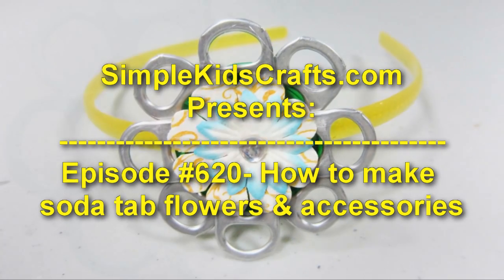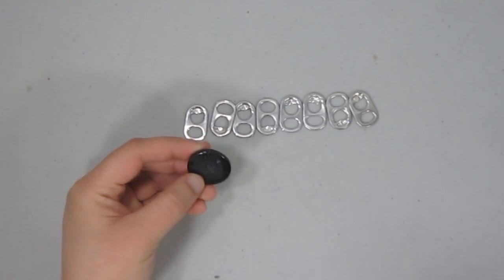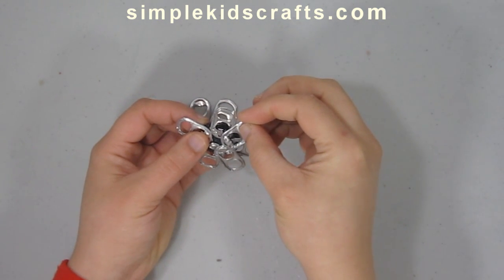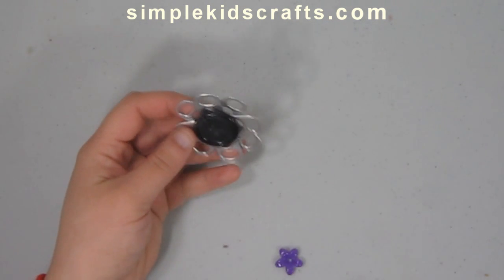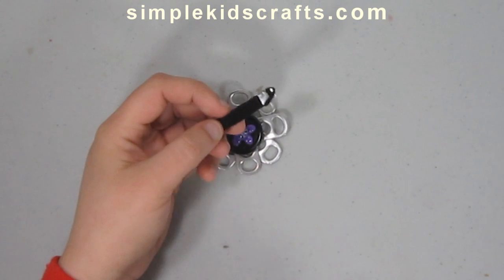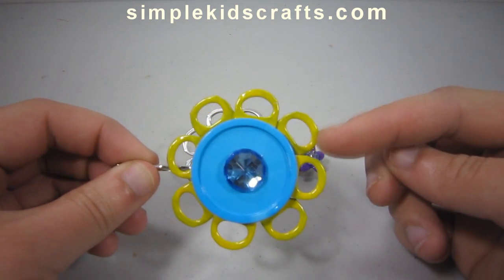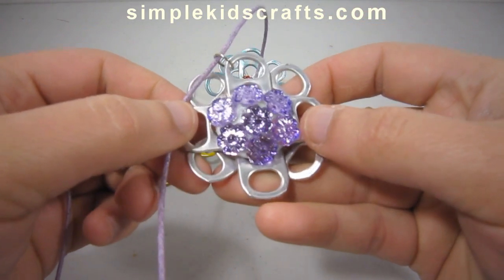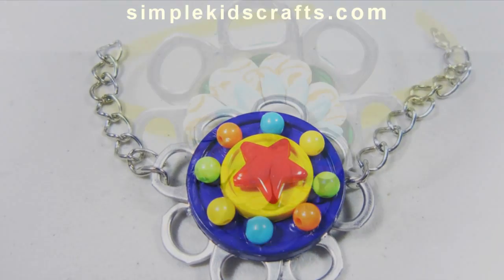How to make soda tab flowers and accessories ❤_❤ - EP - simplekidscrafts - simplekidscrafts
In this video we will show you how to make soda tab flowers and accessories

XOXOXO,
Merve